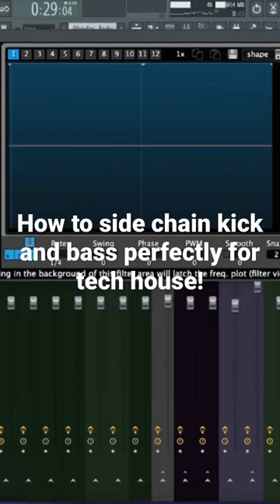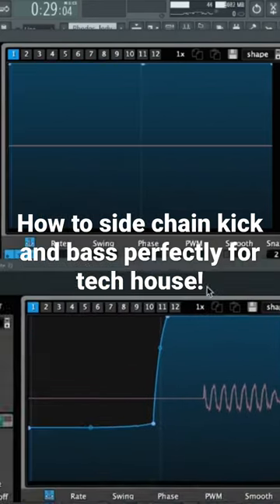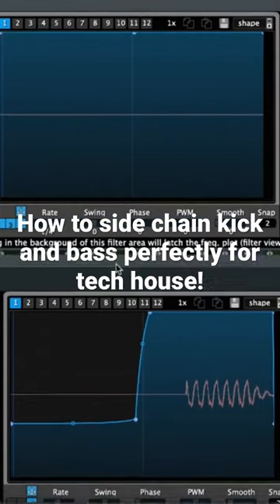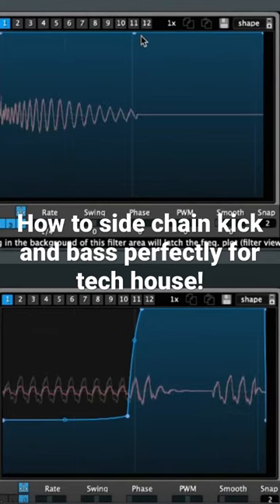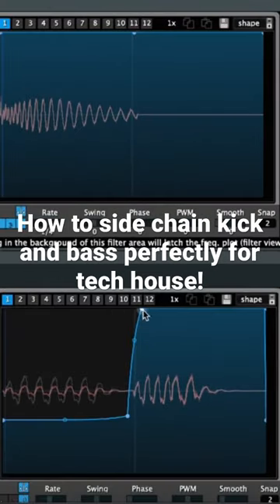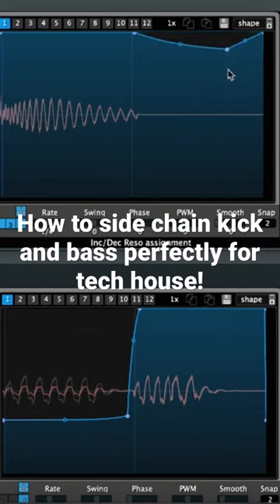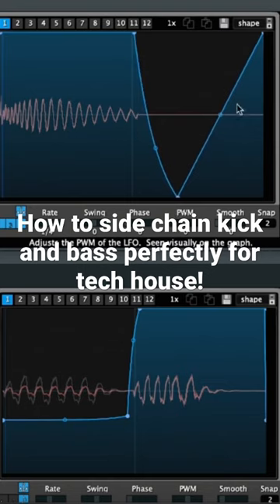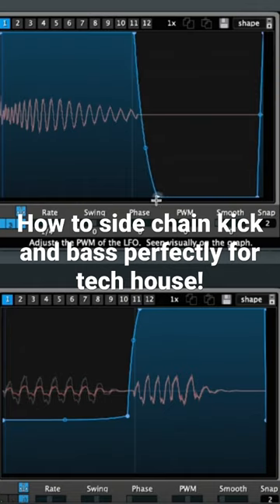How to side chain the kick & Bass perfectly with THIS TRICK!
WANNA DO 1 v 1 ONLINE COACHING WITH ME TO LEARN HOUSE MUSIC PRODUCTION MORE IN DETAIL?

Learn in this tutorial how to produce tech house like Dom Dolla.

Wanna do 1 v 1 coaching with me to learn house music production in detail?
MESSAGE ME OVER INSTAGRAM!